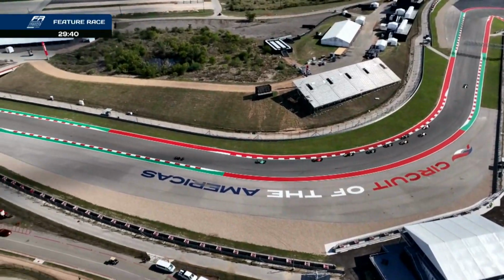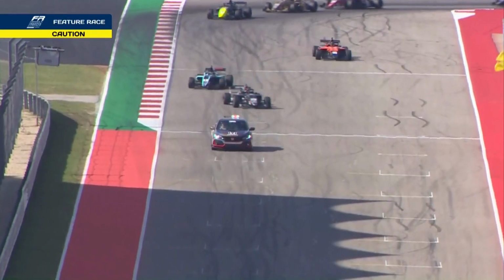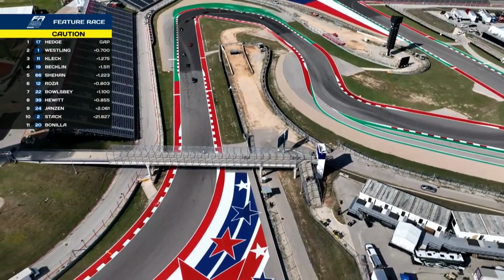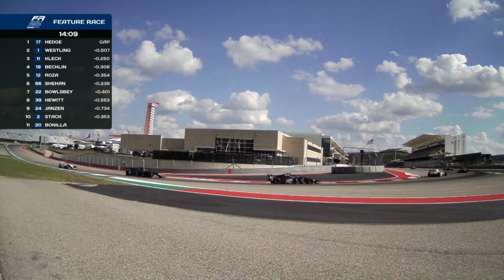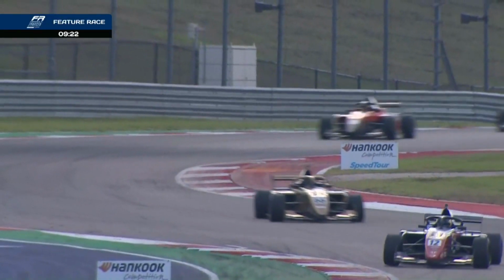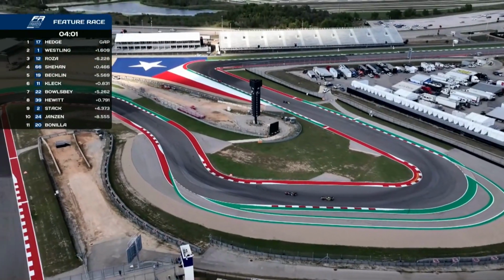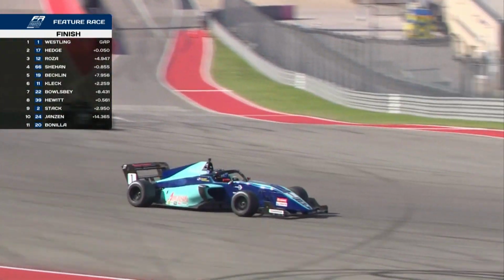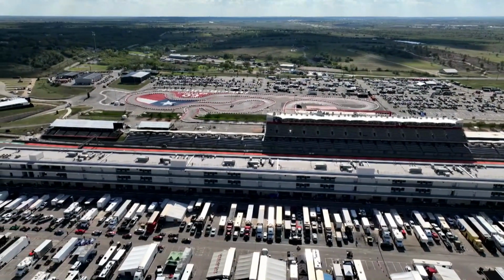2023 FR COTA FEATURE RACE 2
To get more info and for ticket sales to our fantastic events all over North America, simply go to : Speedtour.net